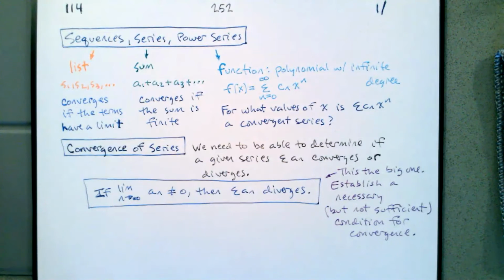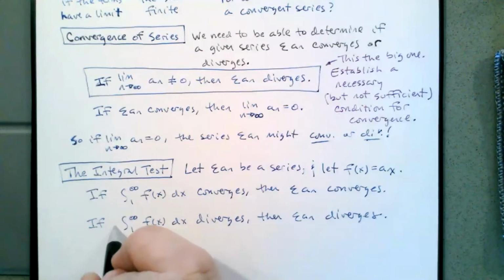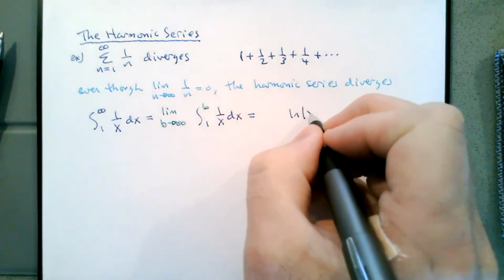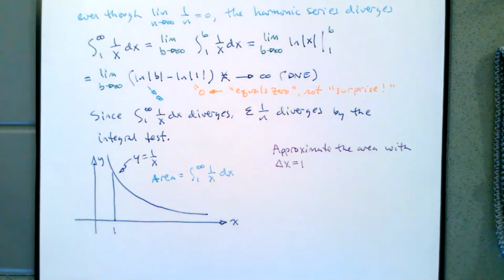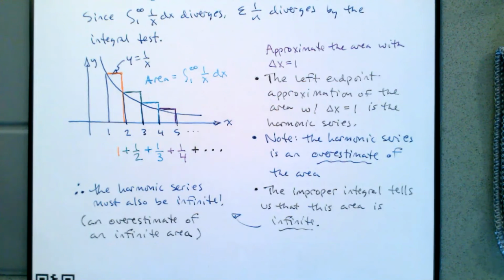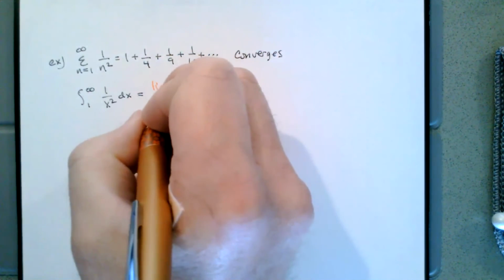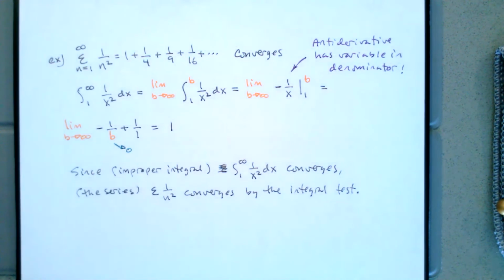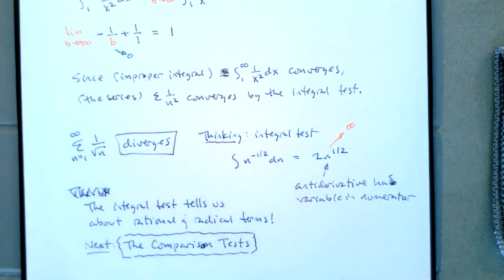2021 Spring MATH 252 Notes 114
In this video, we discuss convergence of series, the integral test, and why we should care about the integral test.